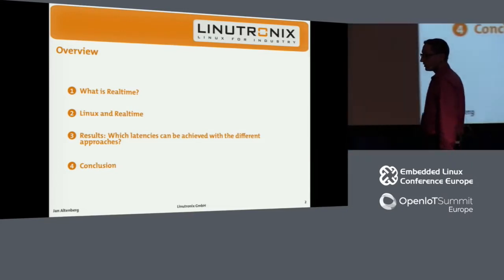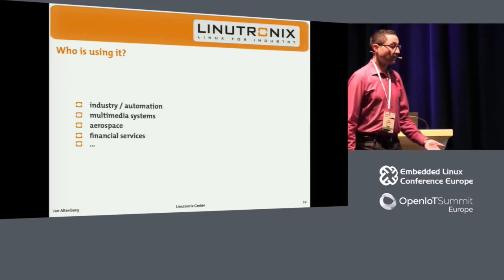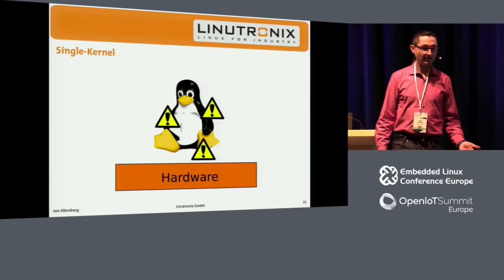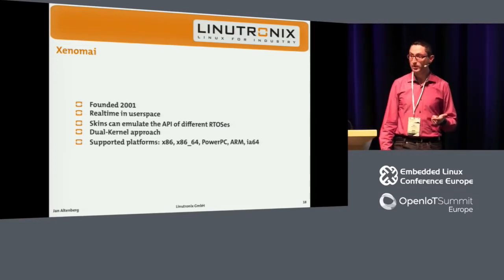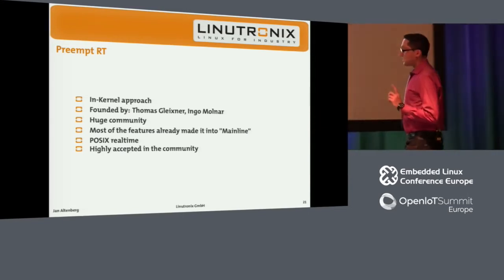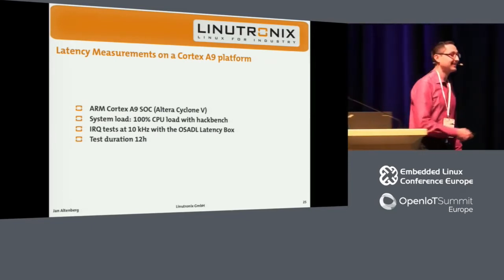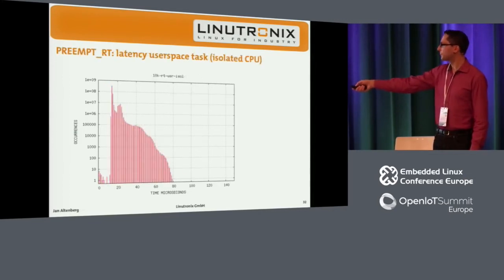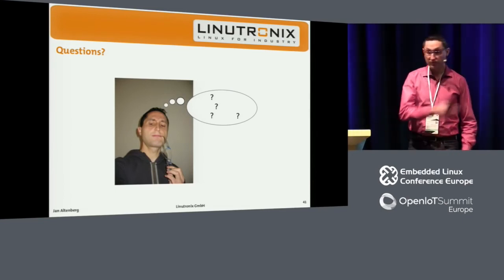Introduction to Realtime Linux - Jan Altenberg, linutronix GmbH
Linux became the fastest growing platform in the embedded sector. One reason for this success is the huge number of supported hardware platforms. In addition it became very easy to get hard realtime capabilities to Linux. The PREEMPT_RT patch became the de-facto standard for Linux and realtime. It is available for every second kernel release and will be included in the mainline kernel in the near future. This talk gives an overview of the history of realtime Linux, the different approaches and the advantages of the PREEMPT_RT patch in comparison to other approaches. Furthermore it shows the latency results on a modern Cortex A9 platform for PREEMPT_RT and Xenomai (a so called dual-kernel approach). These measurements prove, that PREEMPT_RT is much easier to use and it can achieve latencies which are comparable to the latencies of dual kernel approaches like Xenomai or RTAI.

About Jan Altenberg

Jan Altenberg has more than 10 years experience in developing and maintaining Embedded Linux systems. He studied information technologies at the University of Cooperative Education in Stuttgart (Germany). From 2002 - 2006 he was involved in the OCEAN project, a european research project, which defined an open controller platform based on Realtime Linux and Realtime CORBA. Since 2007 he is working for Linutronix as an embedded engineer, trainer and project manager